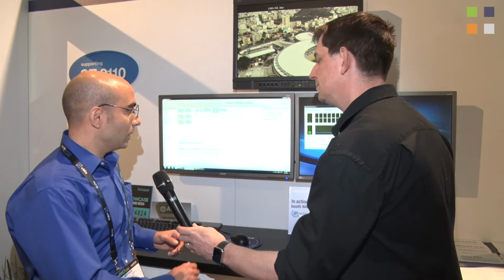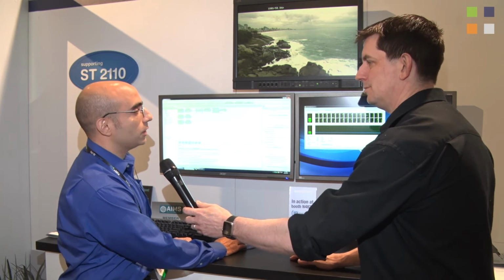OEM Product Highlights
Developers will learn about our innovative OEM products and technology with a focus on support for the latest SMPTE standards for IP workflows and overall technological interoperability, and new IP and full size BNC cards.